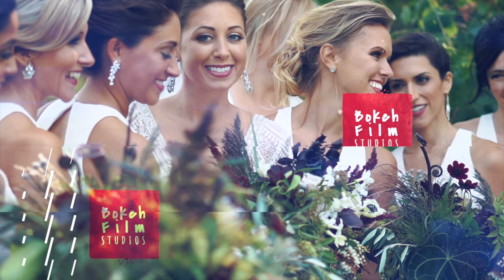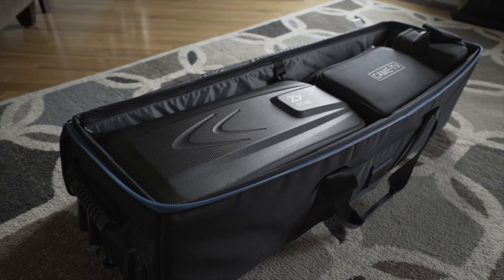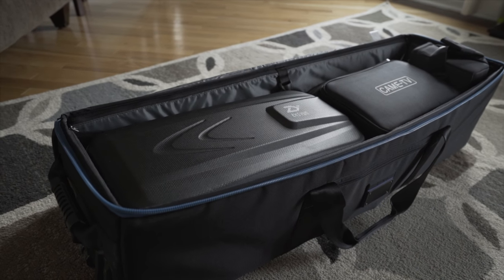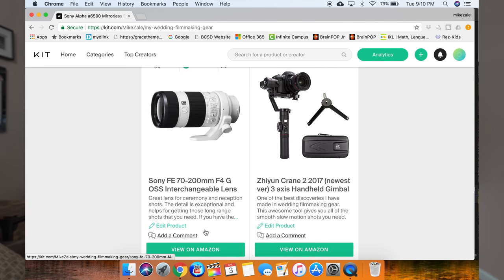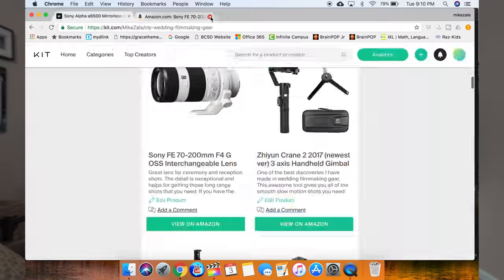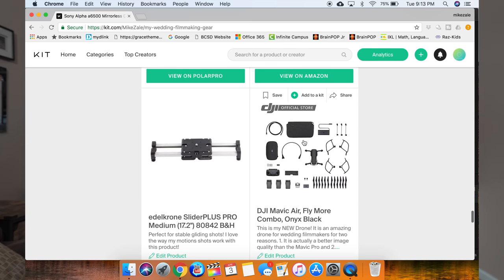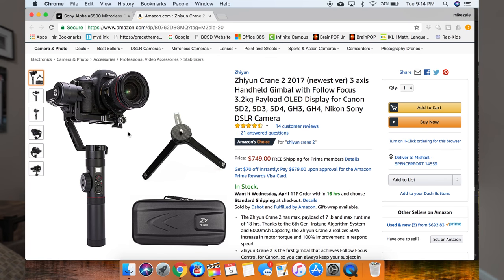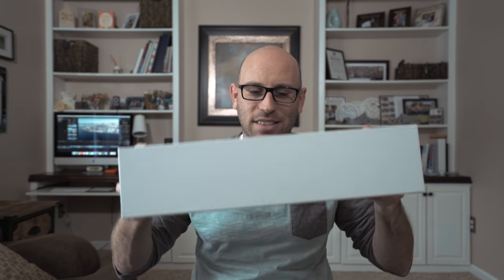Wedding Videography Gear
Wedding Videography Gear for Wedding Filmmakers! Sort of a whats in my bag for wedding films. Everything I use to make cinematic wedding films is listed here on my Kit